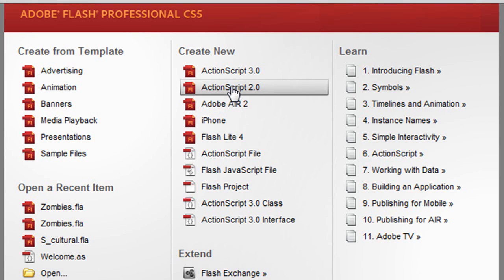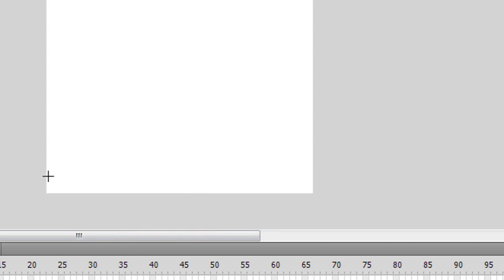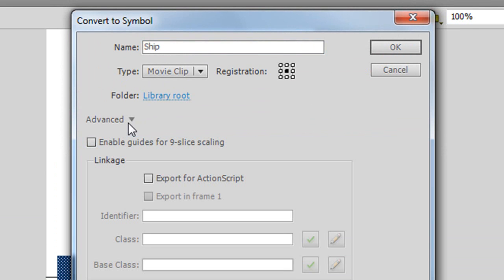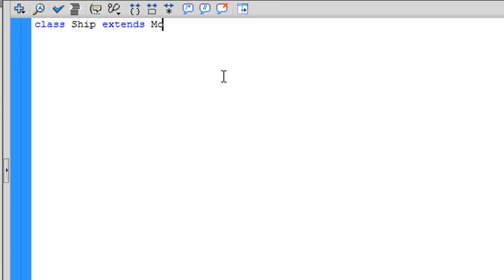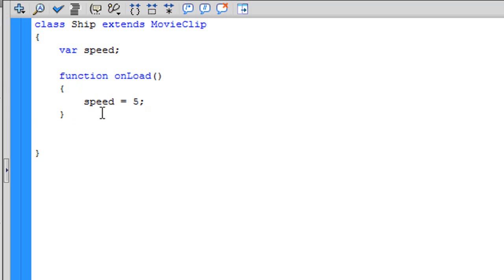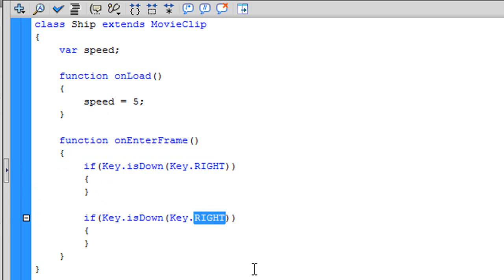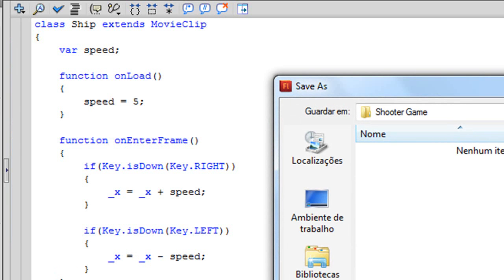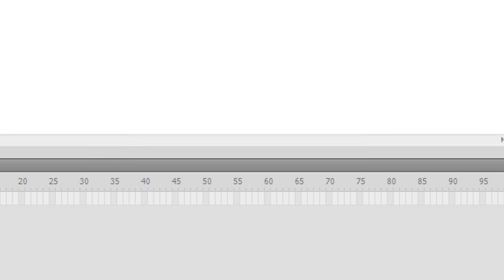[BG] Flash Game - Episode 1 - Ship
Do you want to know how to make a game using Flash Action Script ? Then watch this video and do it.
By: Guido